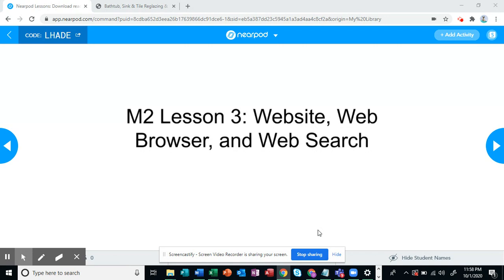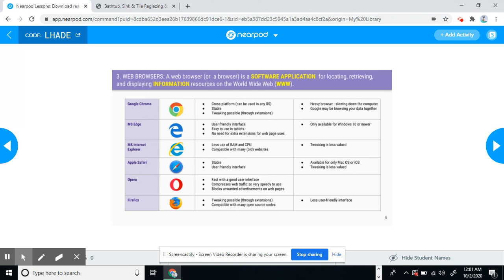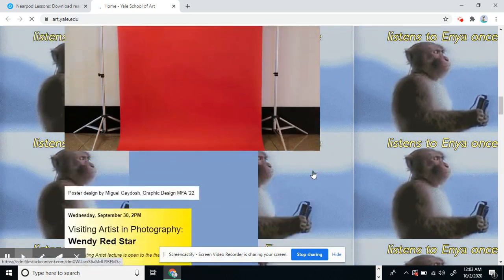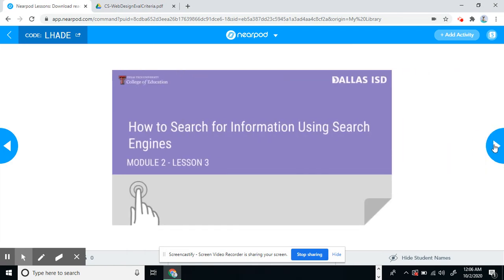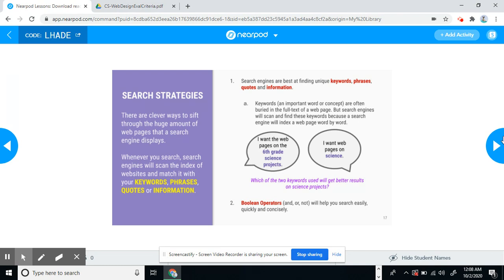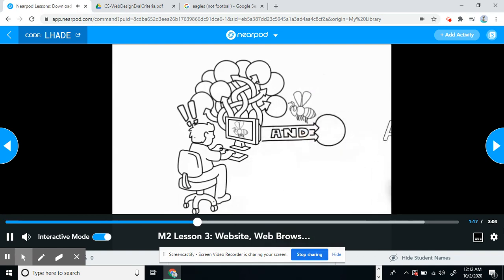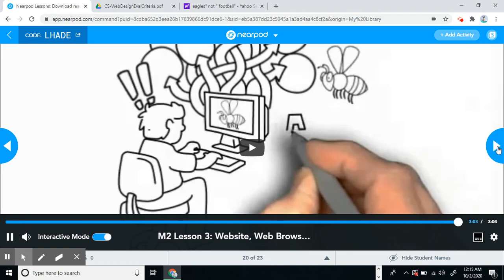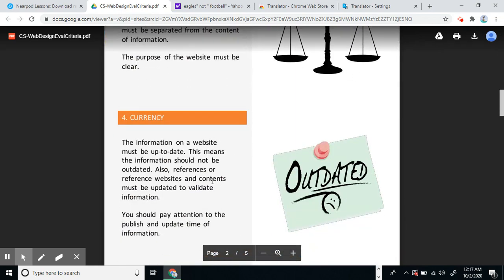Untitled Oct 2, 2020 12 18 AM